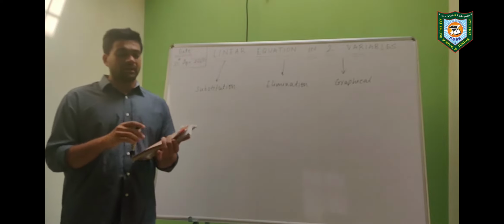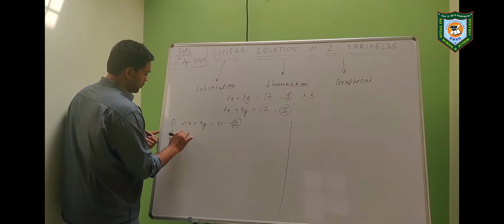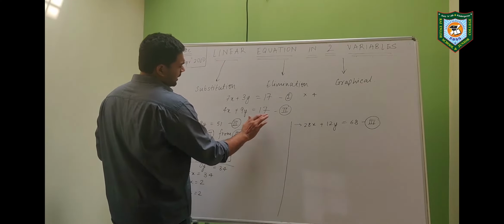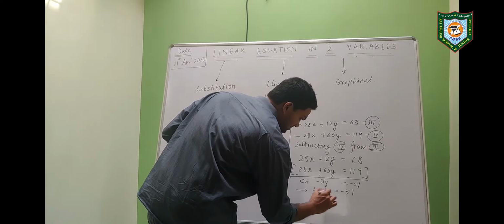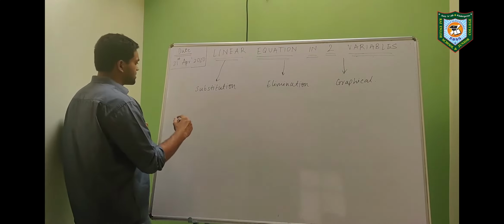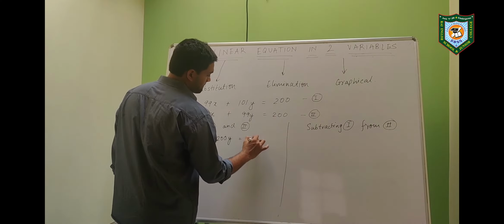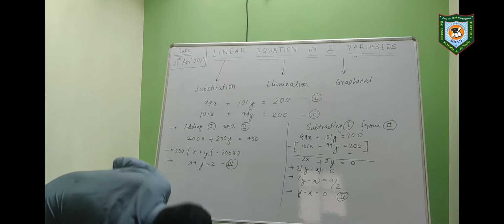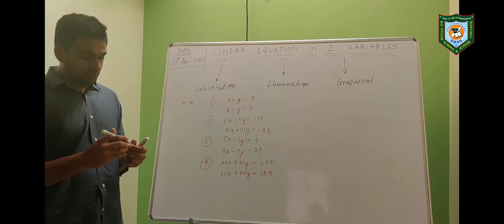MATHS - X - Algebra Chap 1 Part 3